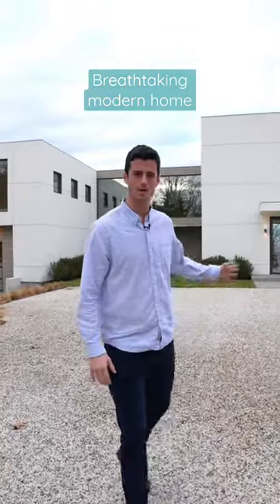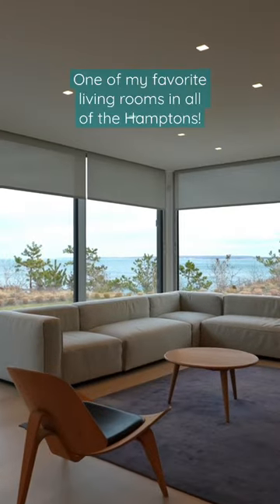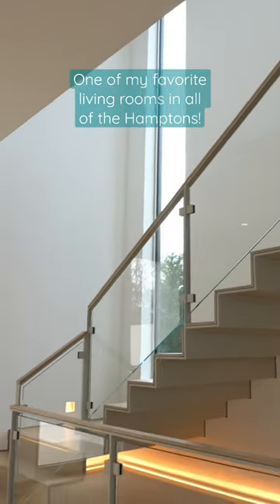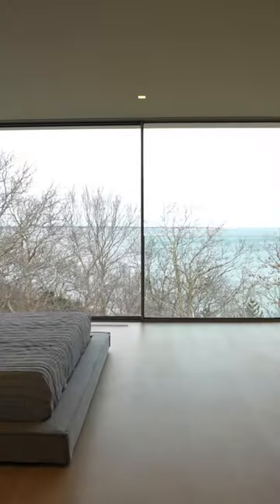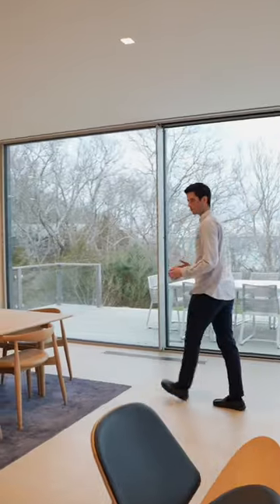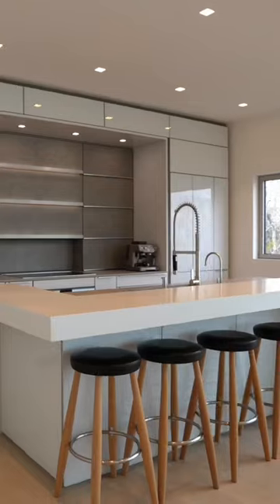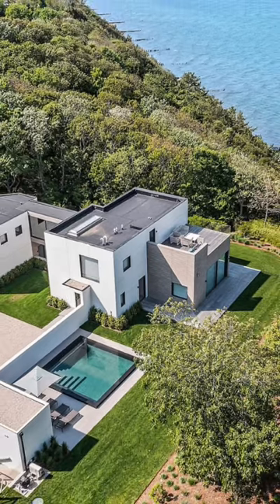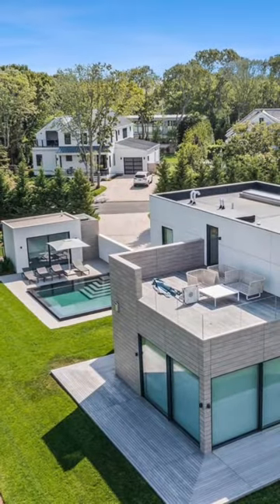One of the most beautuful living rooms in all of theHamptons! 🌊🪟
57 Waters Edge • East Hampton, NY • 4 Bedrooms • Agents: John Frangeskos, James Peyton • See more of this modern rental home